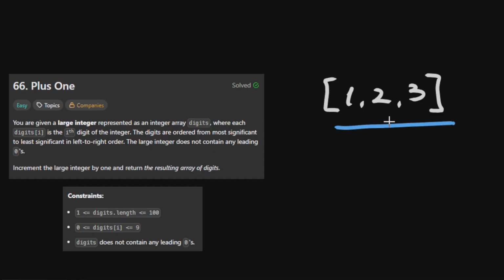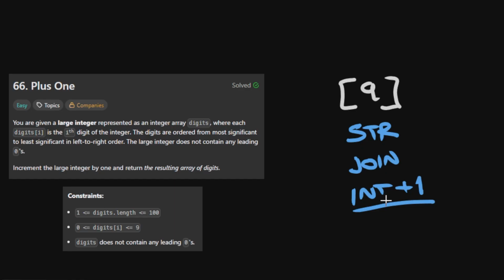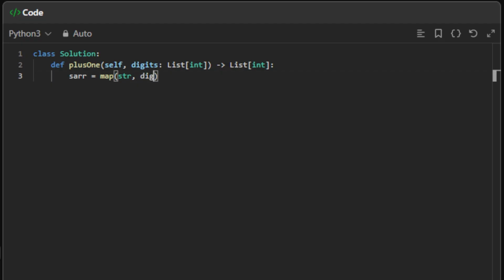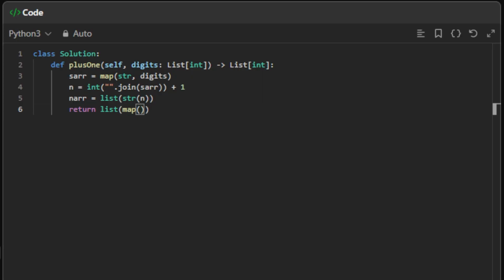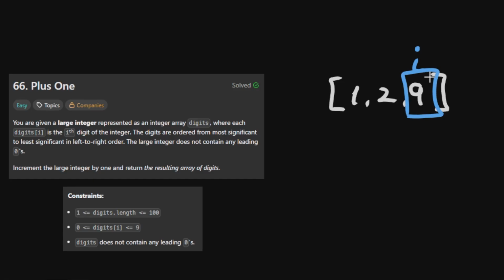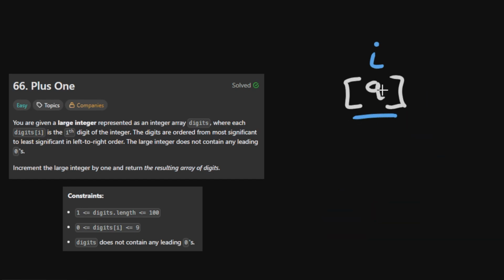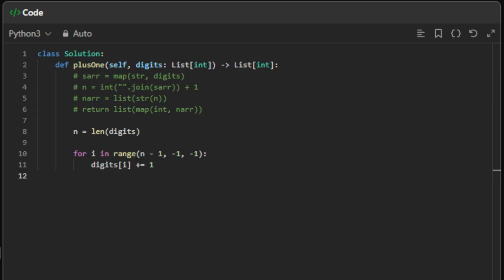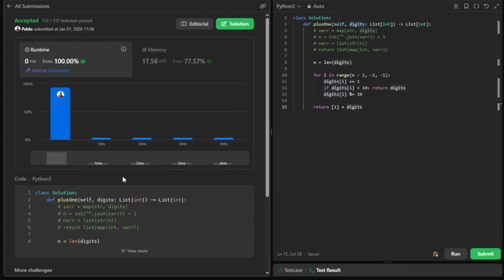Plus One | LeetCode 66 - Python (2 Solutions)